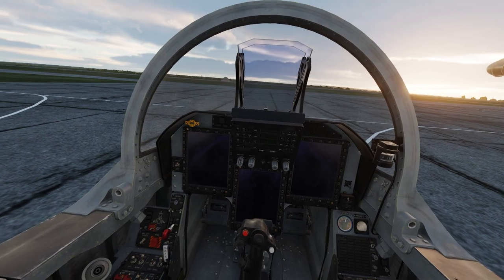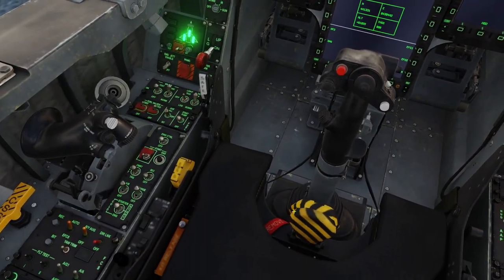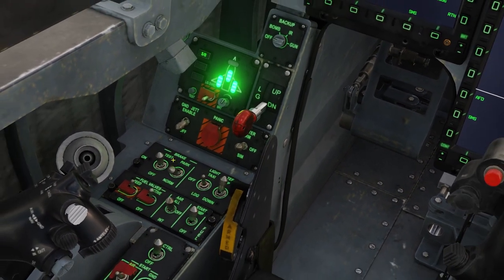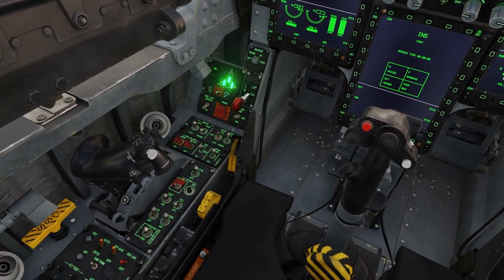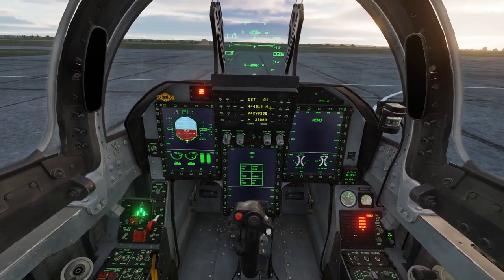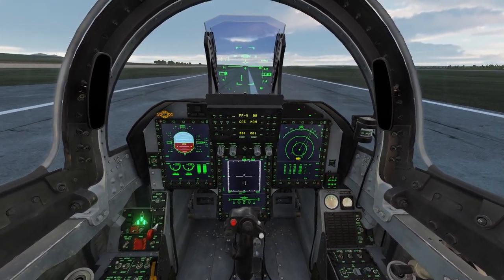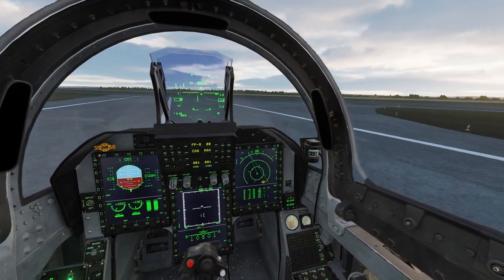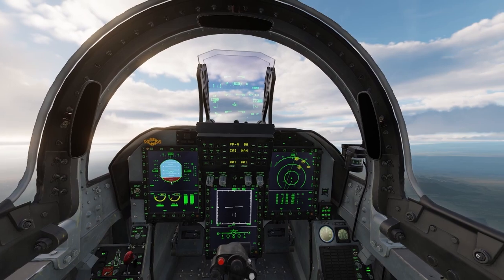Learning To Cold Start The JF-17 | Digital Combat Simulator | DCS World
Good Morning Aviators! Today we learn how to start up our first full fidelity module. Man this was definitely a very frustrating and very REWARDING experience as is everything in DCS. I had to do alot of researching just to figure out what was going wrong and as you can see there are still things I need to learn in order to actually be efficient with the aircraft but for right now I am very satisfied with my progress!